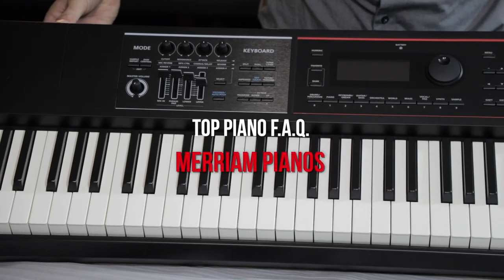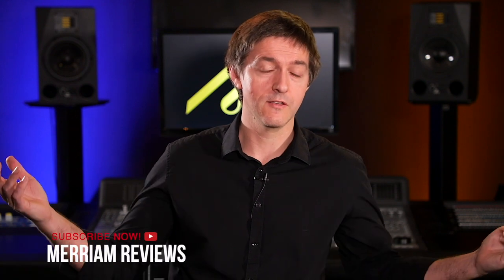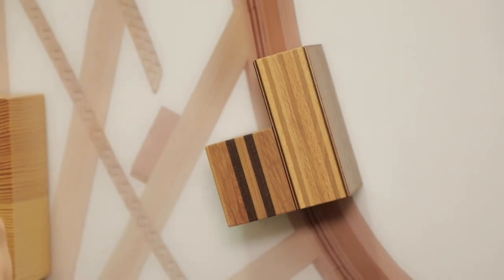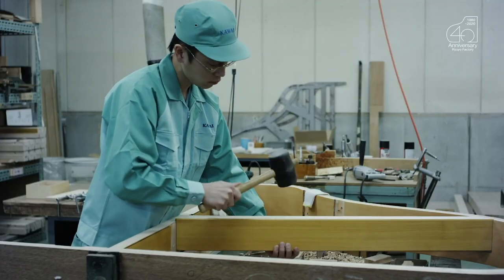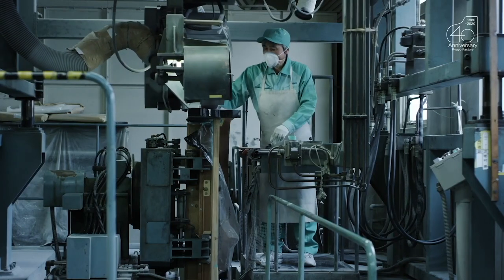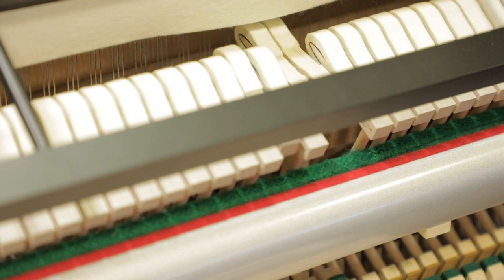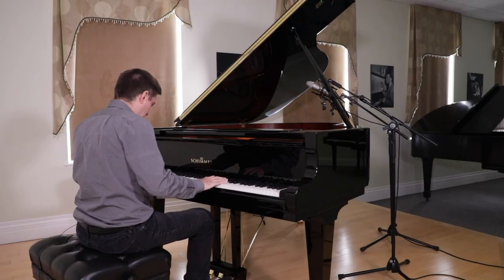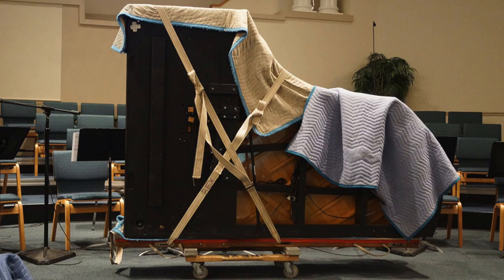🎹Piano FAQ: When Were Pianos Invented? How Are They Made? What Do They Cost? & More🎹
What Are Pianos Made Of? - 1:03
When Were Pianos Invented? - 2:25
How Do You Move a Piano? - 3:46
How Are Pianos Made? - 4:52
How Much Do Pianos Cost? - 8:05

Thanks for being here for another piano video at the Merriam Pianos YouTube channel! In this video, Stu’s going to answer the 5 most commonly asked piano-related questions according to Google. We hope you enjoy the journey through the piano F.A.Q!

Piano F.A.Q. #1: What are pianos made of?

A lot of things! But most acoustic pianos are primarily made of a variety of different woods, iron, and steel, not to mention a fair amount of felt. You can still build a piano out of almost entirely naturally occurring materials, though of course there are more and more synthetic materials making their way into modern piano design.

Piano F.A.Q. #2: When were pianos invented?

The very first piano is believed to have been made a little bit over 300 years ago in Italy. They have of course changed a ton since then, and the modern piano really took it’s form around the late 1800s. Not a whole lot about the fundamentals of piano design has changed since the 1930s.

F.A.Q #3: How do you move a piano?

Carefully! Pianos are generally very expensive and very heavy. Larger grand pianos can get up to 1500 lbs or so, and even mid-sized upright pianos weigh around 500 lbs. It’s highly recommended that you use professional movers if you need a piano moved.

F.A.Q. #4: How are pianos made?

Upright and grand pianos are actually made quite differently from one another. A grand piano rim is made of thick laminations of wood, glued together, fed into a press and left to cure. After that, the iron plate is attached to hold the strings, and the rest of the parts are added.

The piano action is definitely the most intricate component, and this is the case with both grands and uprights. A typical piano action will generally consist of over 6000 parts! A really great piano is built to 4 one-thousandths of an inch for max accuracy!

F.A.Q. #5: How much do pianos cost?

Pianos have a huge range of costs! Out of every day, common consumer goods, pianos probably have the widest possible range of costs. You can walk into a piano shop and see pianos for around $3,000, all the way up to in excess of $250,000!

The most common price range for uprights is about $5,000 to $7,000 USD, and for grands it’s $10,000 - $15,000 USD.